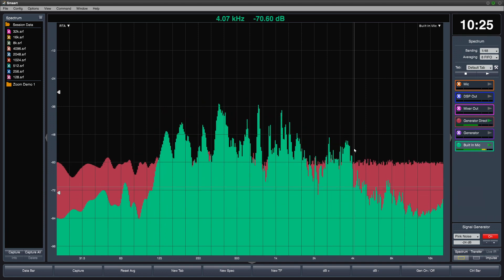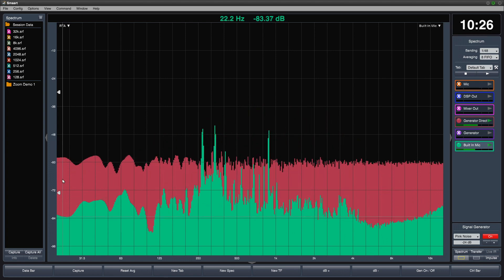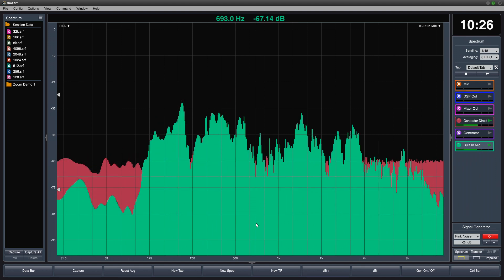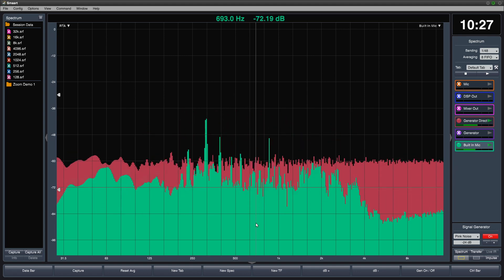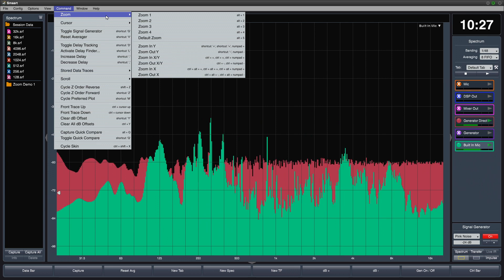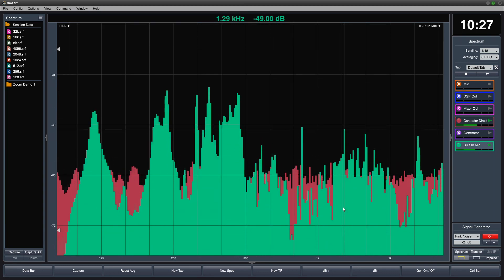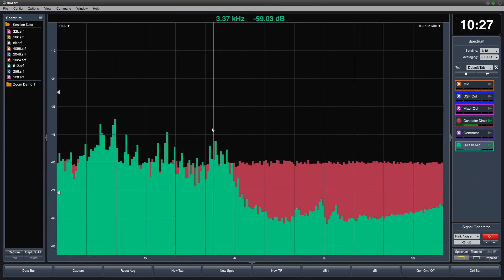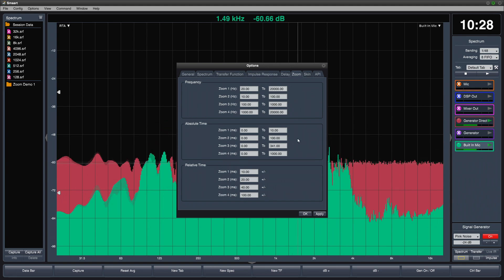Smaart v8 Operation: 8 - Plot Zoom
Learn about plot zoom in Smaart v8.